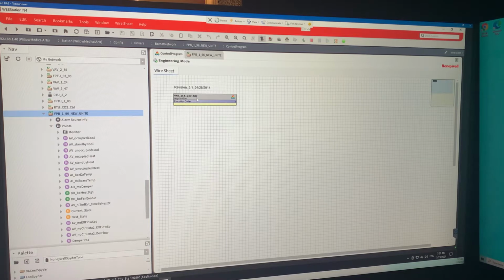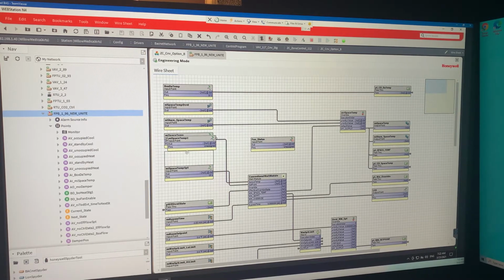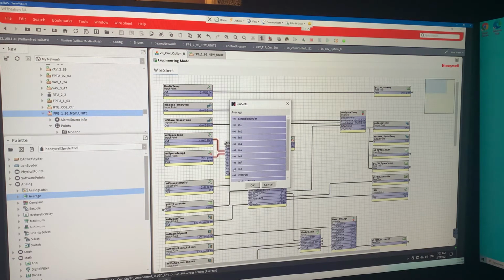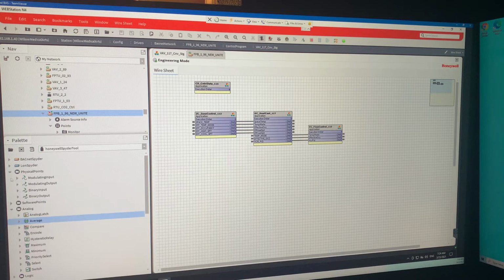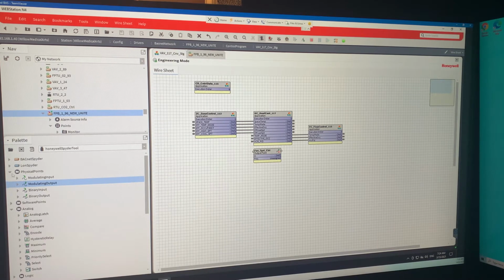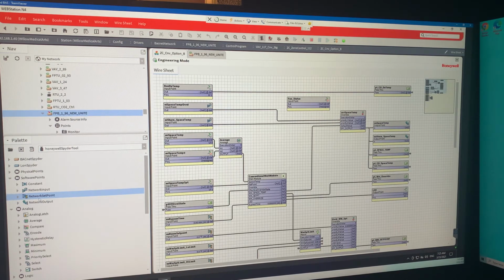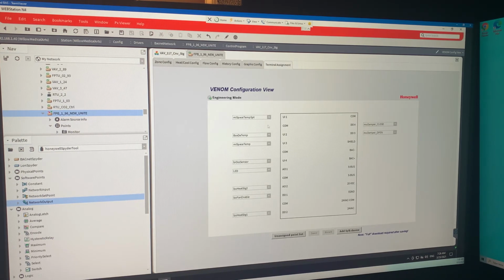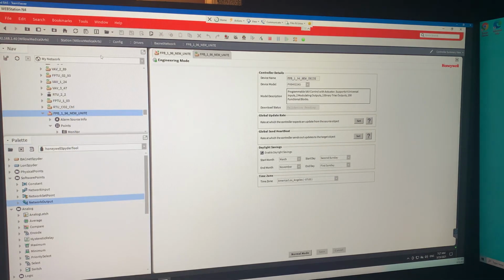VAV FPB Program Add additional sensor wire sheet logic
VAV  FPB Program Add additional sensor for averaging zones. wire sheet logic. Honeywell WEBS Tridium Niagara